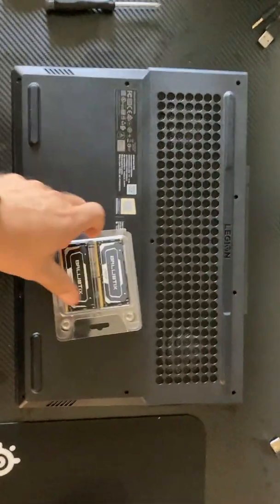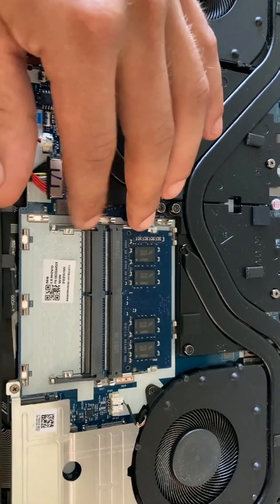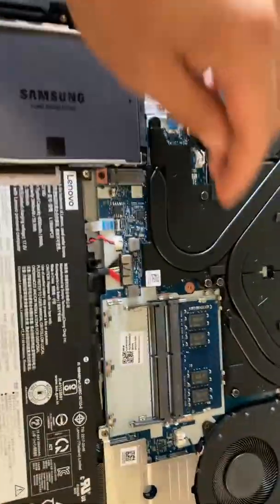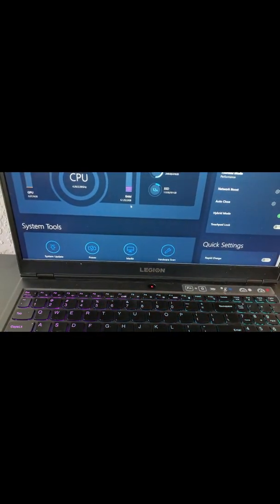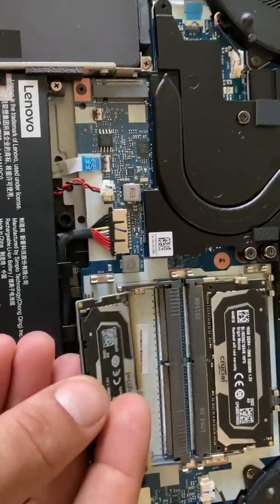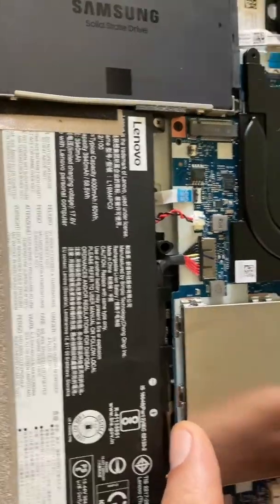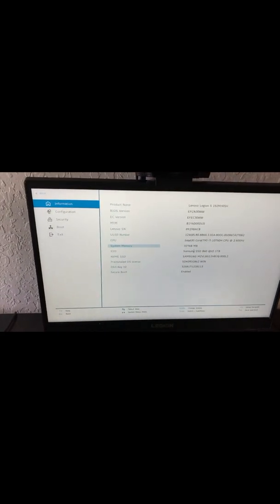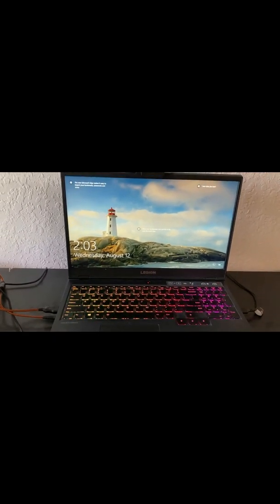How To Upgrade RAM on Lenovo Legion Gaming Laptop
This Video will show you how to add or upgrade the RAM on your Lenovo Legion 5 Gaming Laptop. In this video I am upgrading to 32 GB RAM but several options are available when upgrading or just adding RAM to the Lenovo Legion 5 Gaming Laptop.

This Links to the RAM I purchased make sure you choose 2666 MHz before you add to your cart or purchase.